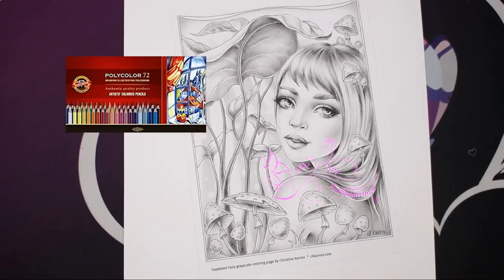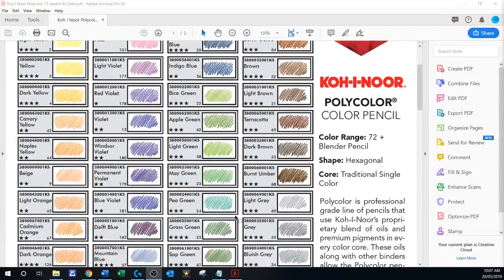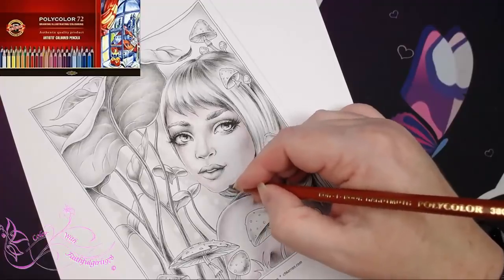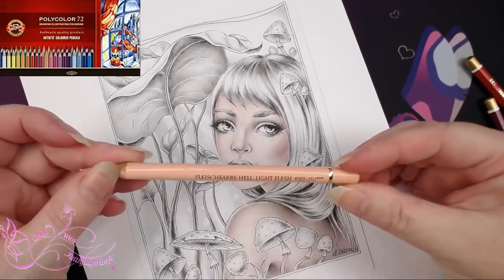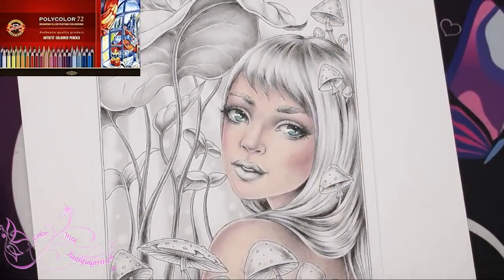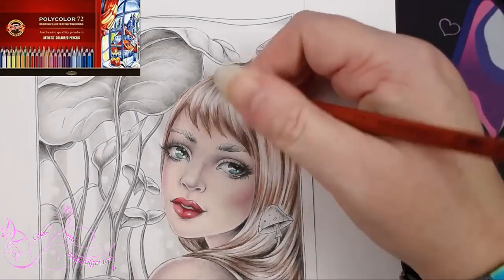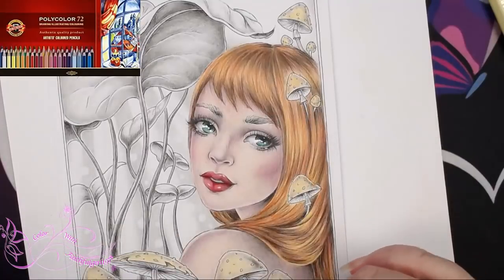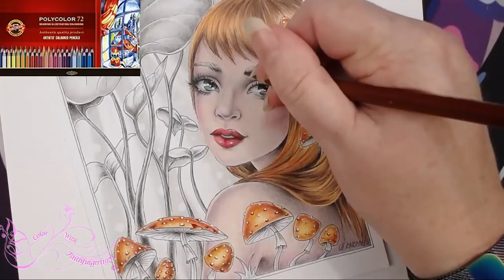LIVE COLOR & CHAT | My Choice Monday Toadstool Fairy Christine Karron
Coloring page Greyscale Toadstool Fairy by Christine Karron

Available on Etsy

I will be using Koh I Noor Polycolor Pencils

Postal
Victoria 3805
Australia

*Copic markers
*Luminance 6901 color Pencil 001
*Faber Castell Polychromos
*Prismacolor
*Uni-Ball Gel Impact UM-153 White
*Caran D'Ache Full Blender
*Neenah Classic Crest Solar white 80lb